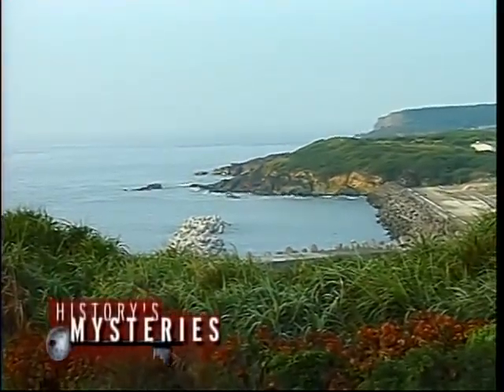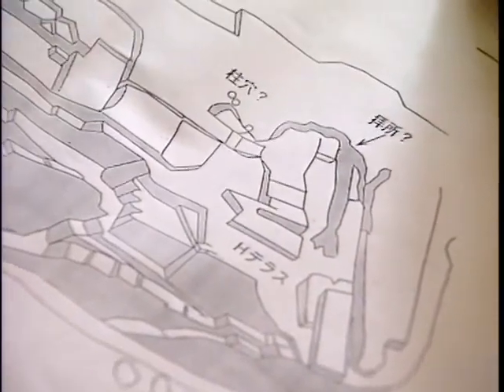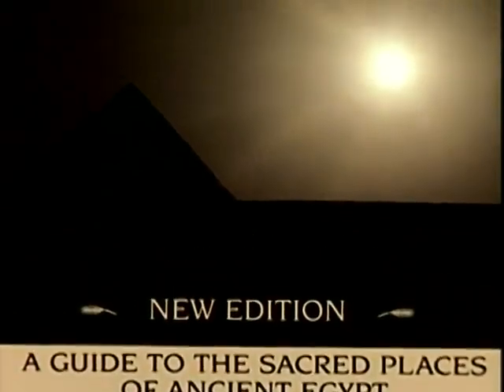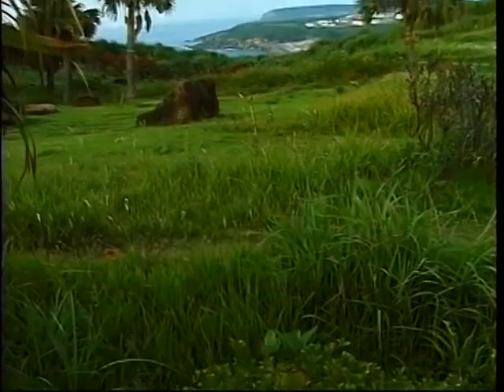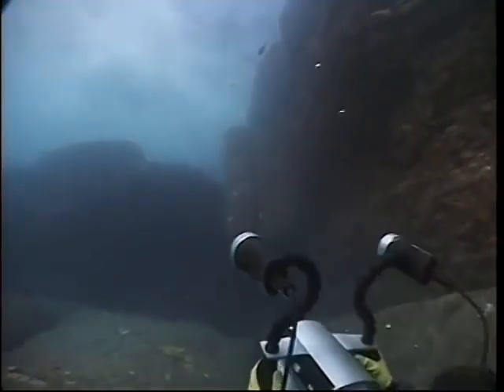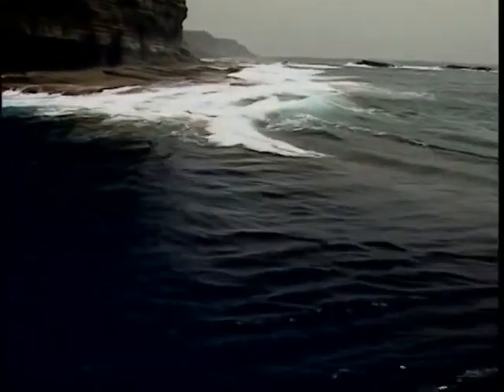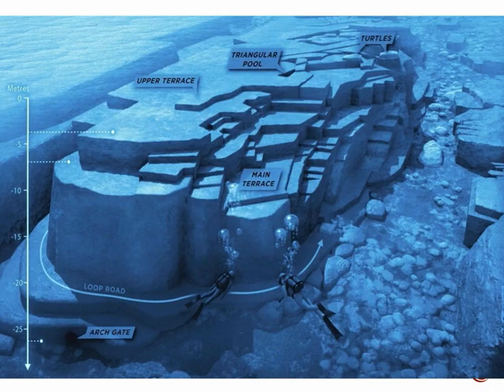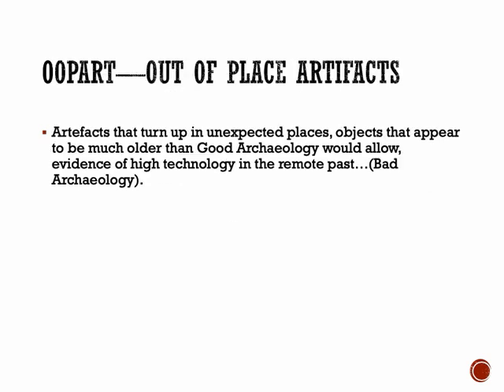W20 ANT 431 Week 12 Geology part 2